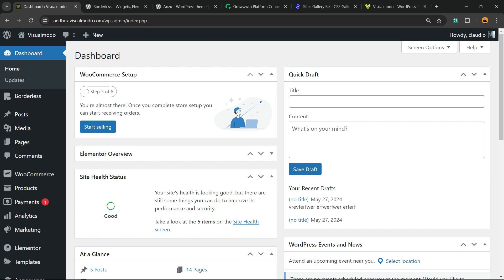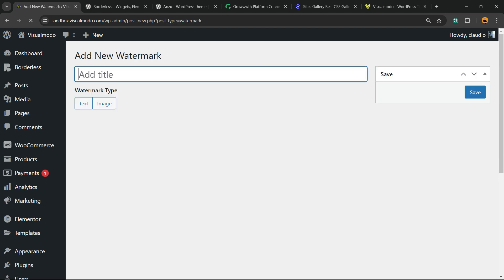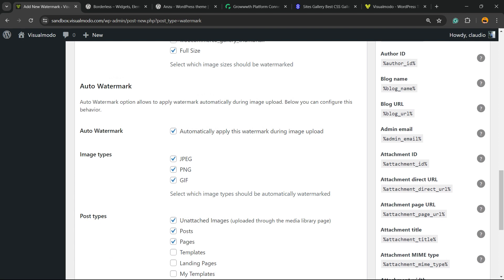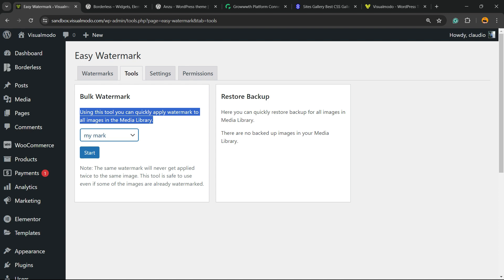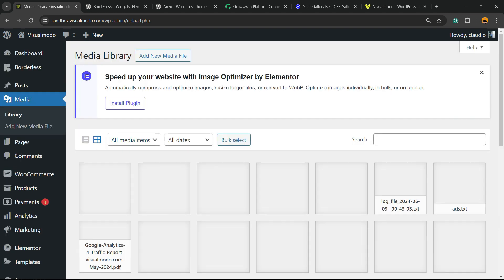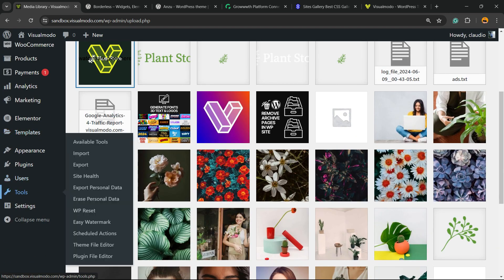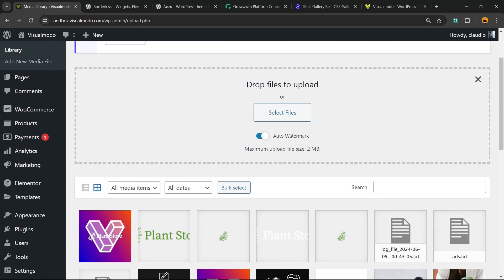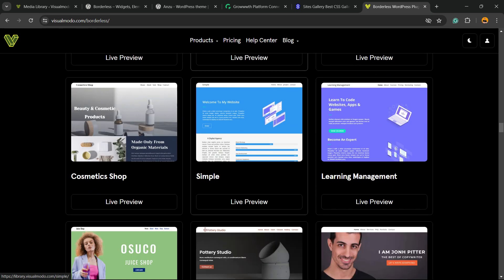How to Automatically Add Watermark to Images in WordPress Website For Free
In this step-by-step guide, you will learn:
✅ Why watermarking your images is important.
✅ The best free plugins for adding watermarks in WordPress.
✅ How to install and configure these plugins.
✅ Tips for customizing your watermark to make it effective and stylish.
✅ Troubleshooting common issues with image watermarking.

💬 Join the Discussion:
Have questions or need further assistance? Drop your comments below, and we'll be happy to help!

Don't miss out on securing your images with our free and easy watermarking solutions. Watch now and take the first step towards protecting your creative assets!